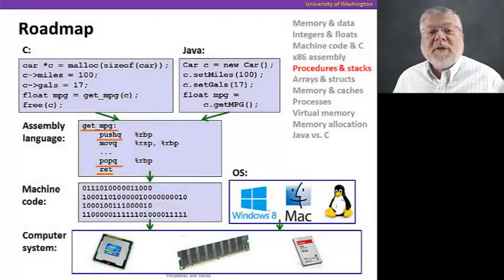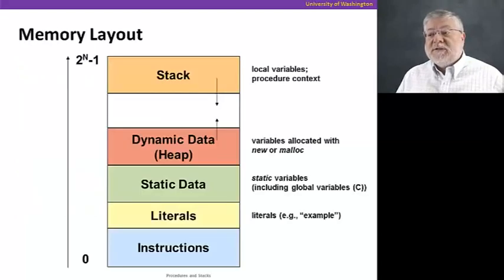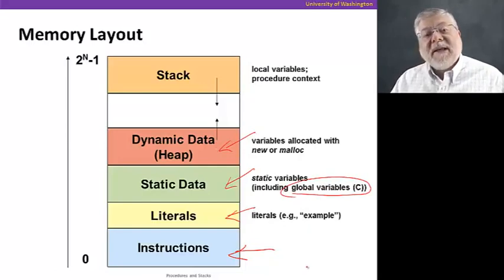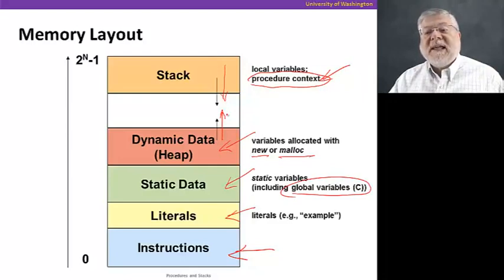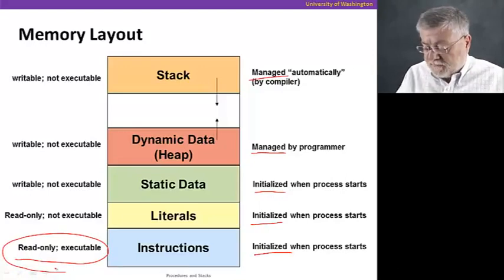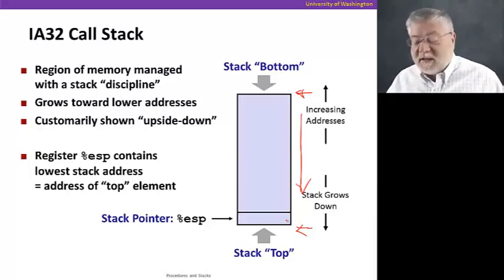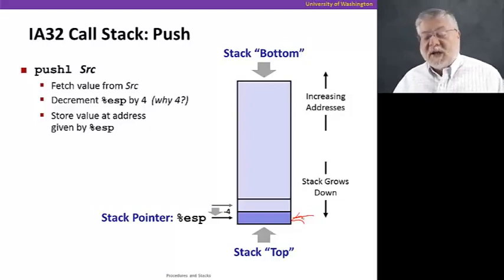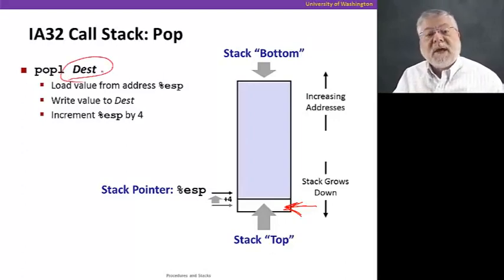The Hardware/Software Interface || 01 Stacks in Memory and Stack Operations 10 00